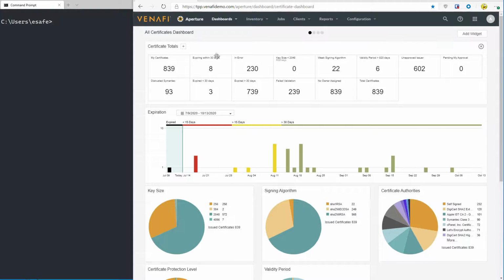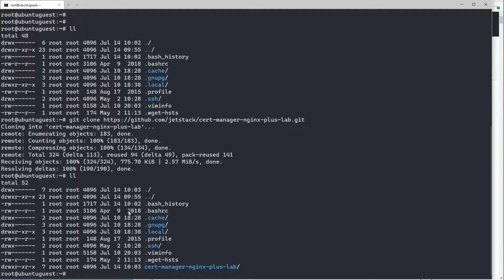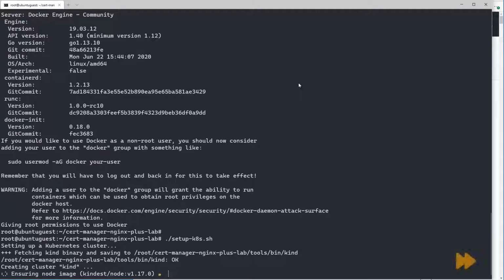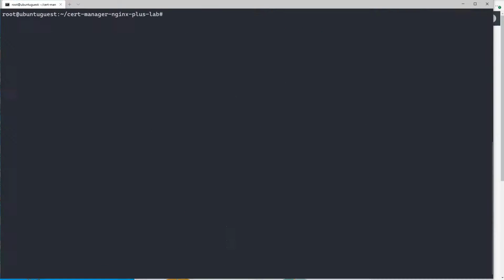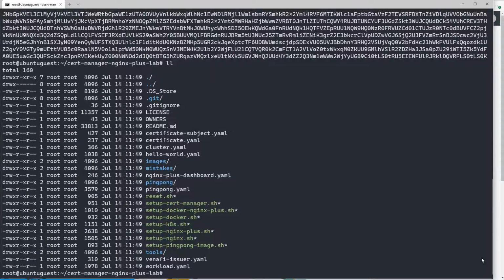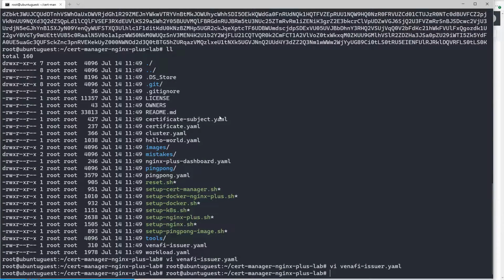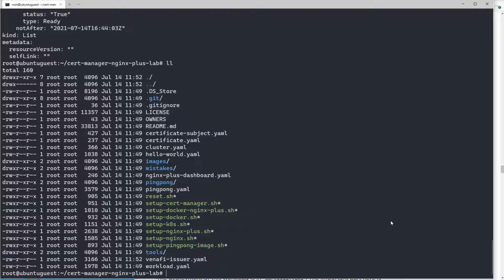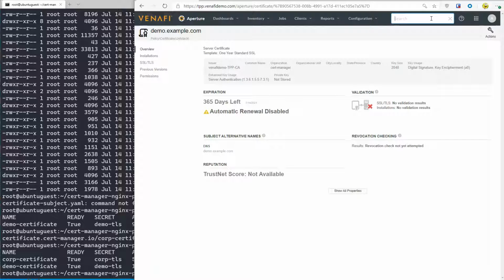Install Kube and Jetstack with Venafi